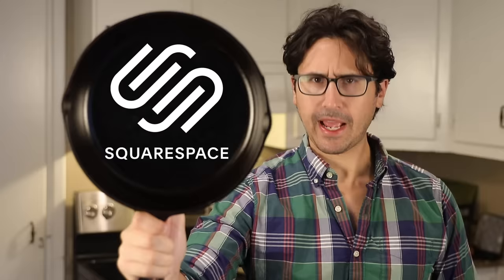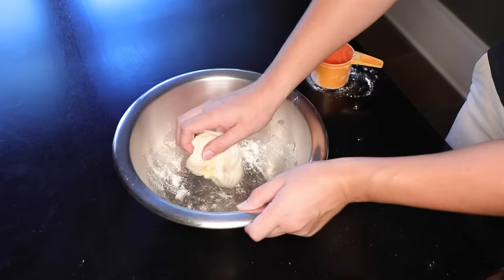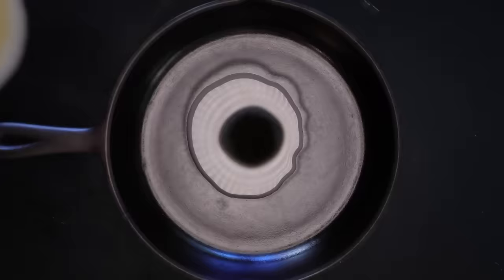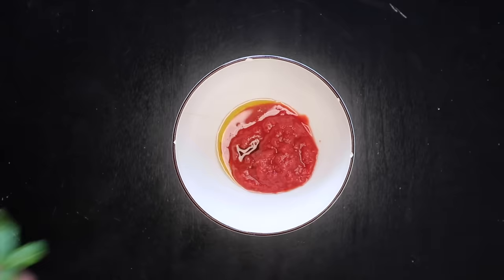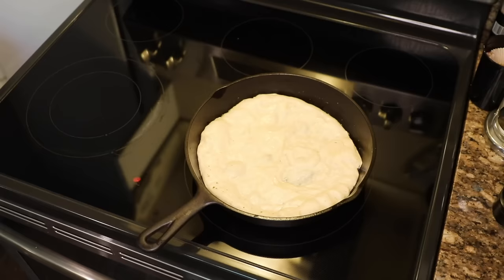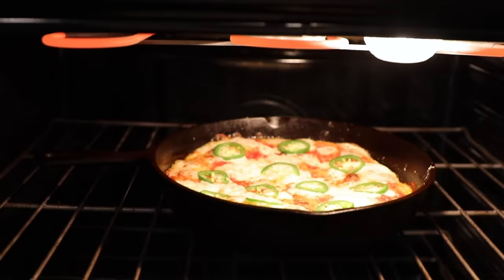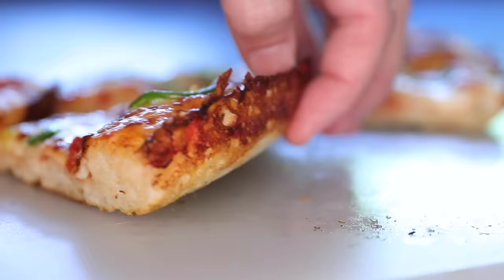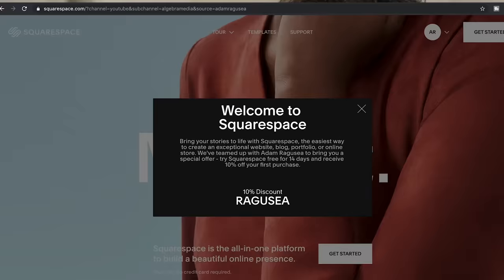Cast Iron Pan Pizza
Go to Squarespace.com for a free trial, and when you’re ready to launch, go and add code “RAGUSEA" at checkout to save 10% off your first purchase of a website or domain.

LINKS

My friend David Ragsdale's vintage cast iron restoration business in Athens, Georgia

RECIPE

10-inch Cast Iron Pan Pizza
Serves two — if you want to feed more people, you need more pans

1/4 teaspoon active dry yeast
1 teaspoon sugar
1/2 cup warm water
1-1.5 cups flour (bread or all purpose)
1/2 teaspoon salt
olive oil
cornmeal
oregano
additional salt
pepper
1/3 cup canned pureed tomatoes (I like Pastene "Kitchen Ready" ground tomatoes)
additional sugar
fresh basil
grated parmesan
4 ounces whole milk, low moisture mozzarella, grated and kept cold
1 jalapeño pepper (optional), thinly sliced

Mix the yeast, sugar and warm water together in a bowl and let sit for 5 minuets. If the yeast float to the top and start to go foamy, that means they're alive and you're good to proceed. Put in one cup of flour and the 1/2 teaspoon of salt, mix until it comes together, flour your hands and start kneading. Keep adding flour as needed to keep the dough from being untenably sticky, but don't add too much; it should be pretty wet and sticky at the end. Knead until you can stretch it out thin without it tearing. Form the dough into a smooth ball, coat it and the inside of the bowl with olive oil, cover, and let rise — either for at least 24 hours in the fridge, or 1-2 hours at room temperature — until doubled in size.

In a 10-inch cast iron pan (or 10-inch Teflon pan), pour in enough olive oil to coat the bottom well. Put in a pinch of cornmeal, a little oregano, lots of black pepper and a small pinch of salt. Mix that together with your fingers and spread the seasoned oil around the bottom, corners and edges of the pan. Before you wash your hands, grab the risen dough ball and stretch it out a little wider than the pan. Put it in the pan, and let ir proof in there for a half hour, until puffy.

For the sauce, combine the tomatoes with a glug of olive oil, a pinch of sugar, and a few torn leaves of fresh basil. Make sure your cheese is ready and kept cold in the fridge.

Put the pan on your largest burner. Turn the burner on medium and your oven's broiler (grill) on high. Spoon the sauce onto the dough and spread it edge to edge. After the heat has been on for about 5 minutes, sprinkle the pizza with parmesan and then the mozzarella, edge to edge. Put on the jalapeño slices (or any other toppings, or not), and get ready to transfer the pizza to the oven. It's hard to tell when the right moment is — in my cast iron pan, 7-8 minutes from the time I turn on the burner is the perfect time, but it takes practice. The best indicator may be your nose — the second you smell something starting to burn, move the pizza. Broil it on a high rack until the top is brown to your liking, 4-5 minutes.

Remove the pizza and let it cool in the pan until firm. Use a butter knife to release the rim of browned cheese from the pan, and then pull the pizza out with tongs. The bottom may stick a bit — you can either try to scrape under there to release it, or simple tear it off with the tongs, it should be solid enough after cooling down to come out intact.